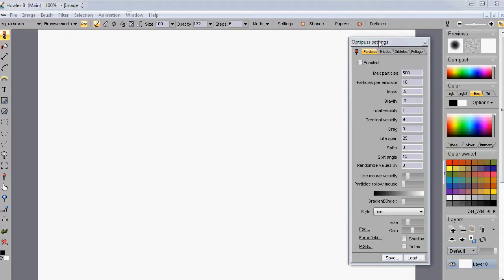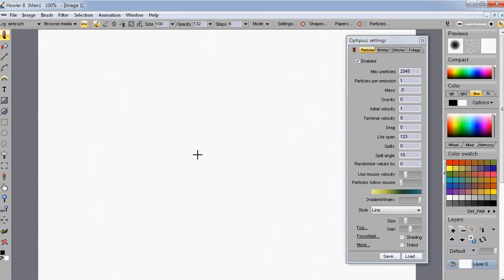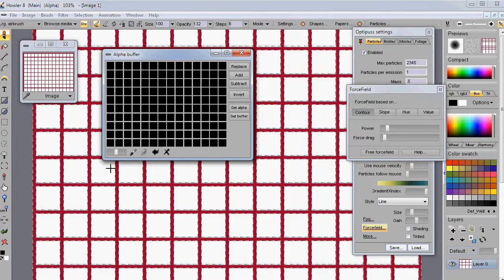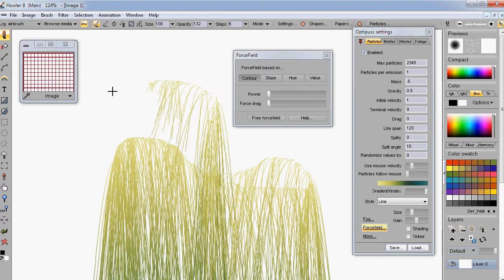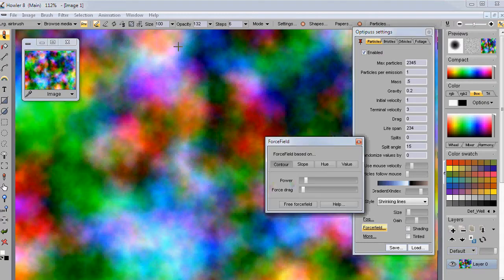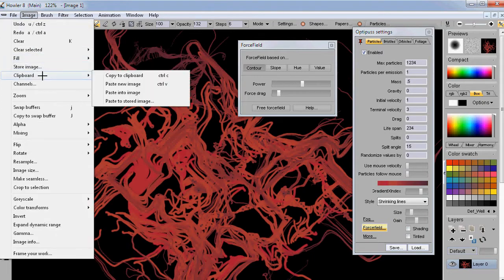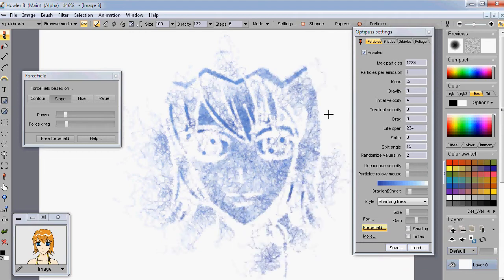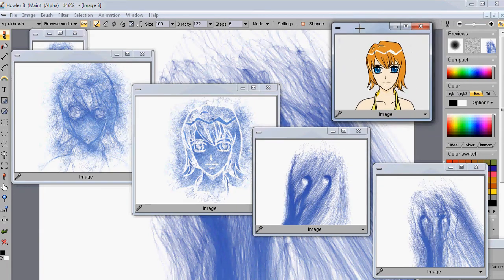forcefields continued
Another look at working with Forcefields in particle brushes, including using alpha masking to prevent stray particles from reaching prohibited areas. This also shows a new Force mode currently under development in alpha, for possible release in 8.2 or later.